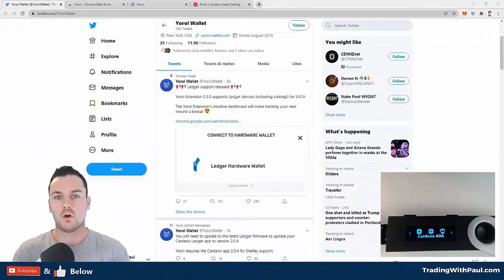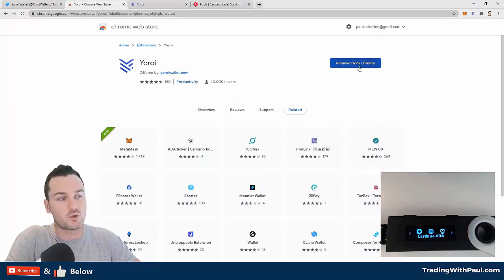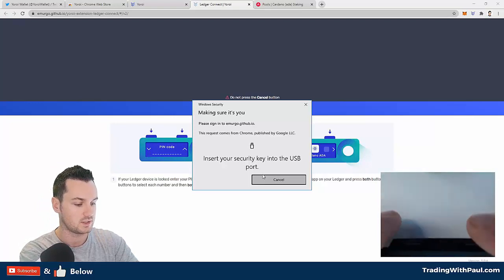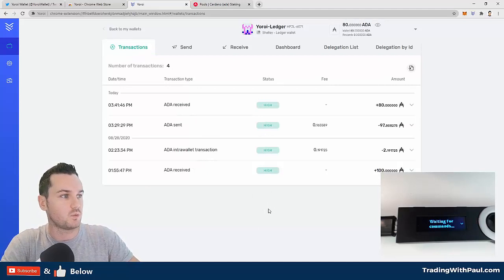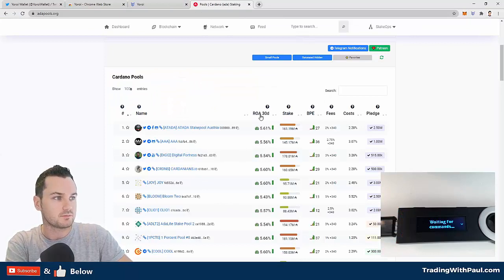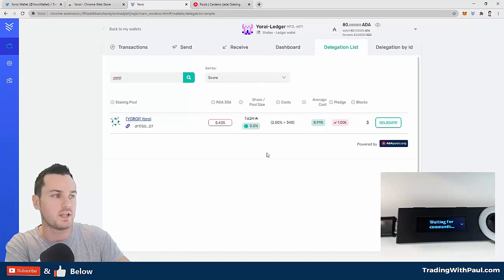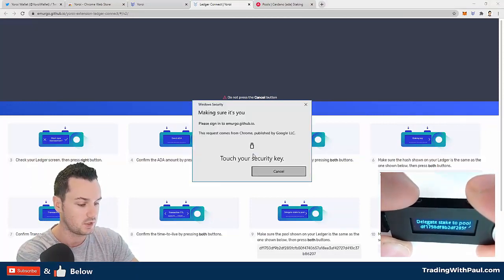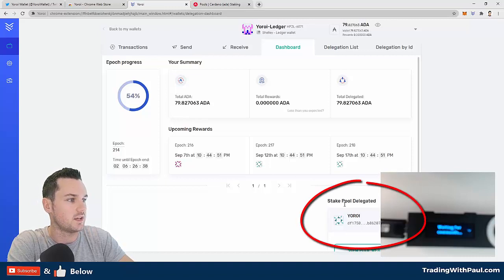Yoroi Wallet Staking Tutorial - Staking Cardano Using Ledger Nano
This video shows how to use your ledger hardware wallet on the Yoroi Wallet For Staking your cardano. ADA Staking on Yoroi has been released and this is a step by step tutorial on how to do it

-- MY ADA POOL --
Ticker: PAUL
Pool ID: 86a19d5418cd07294af7d71386cf14a84e0478fbfde5b89fe4d98a58

All delegations very much appreciated and I have a telegram channel for support

Staking Cardano on the Yoroi wallet is now very easy thanks to the latest upgrade that integrates ledger and this video shows how to get started staking your ADA while leaving it sitting on your ledger nano wallet.

Stay Profitable,
Paul